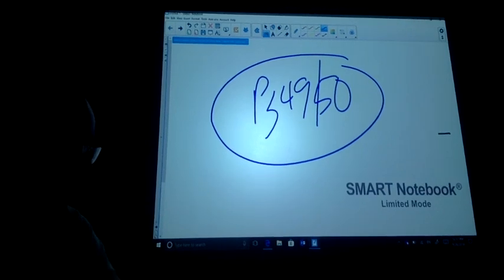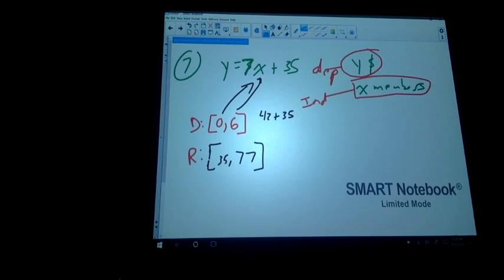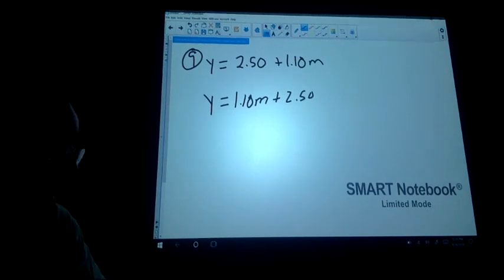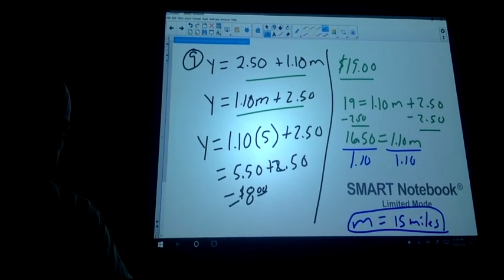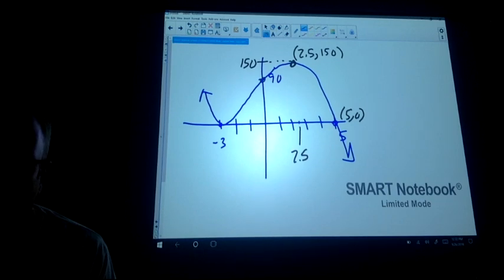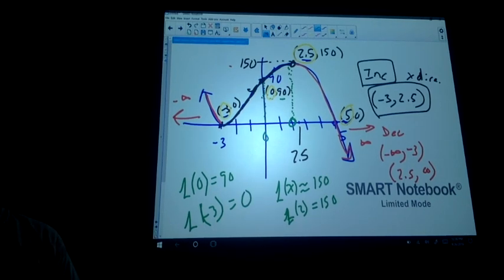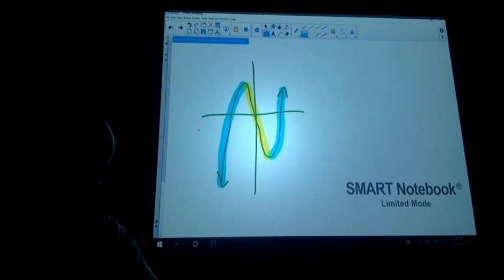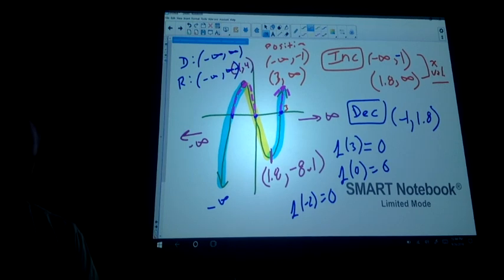CP Algebra 1, September 26 2018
domain and range, increasing/decreasing, positive region